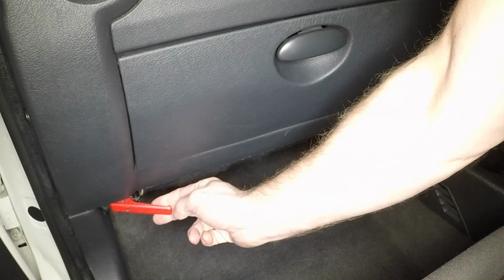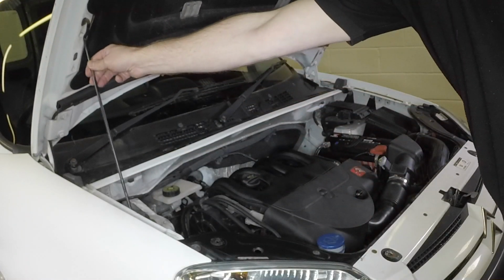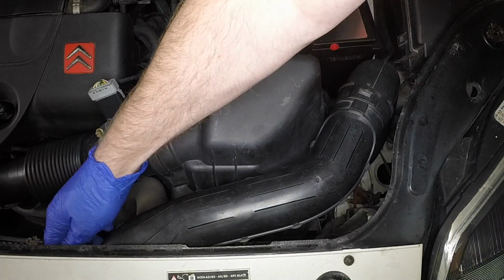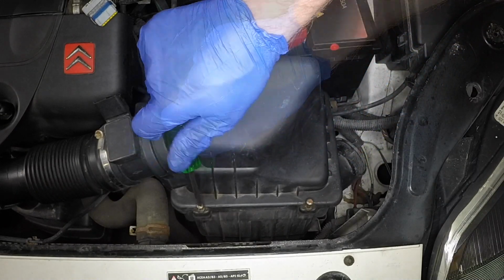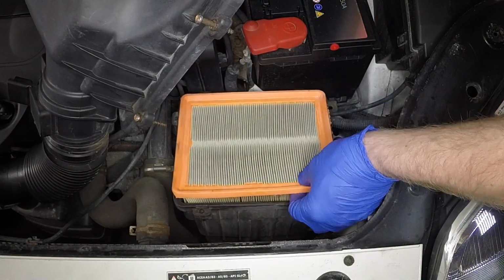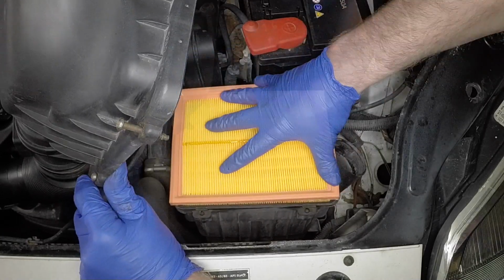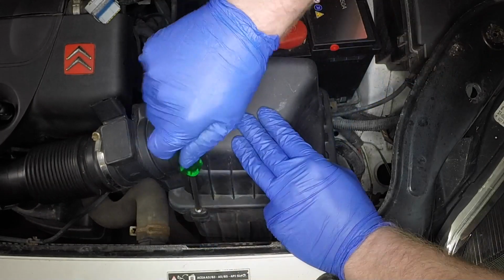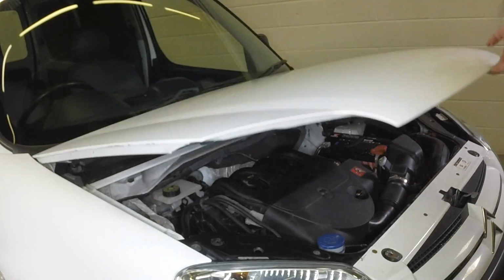How to replace the Air filter on the Citroen Berlingo 1996 to 2010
Do you need to replace the Air filter on the Citroen Berlingo 1996 to 2010 but don't know where to start? This video tutorial shows you step-by-step how to do it!

Our Citroen Berlingo 1996 to 2010 manual covers petrol & diesel engines, and includes videos for some of the most common jobs, which you can see here in this playlist.

Chapter 1: Part A: Routine maintenance and servicing - petrol models
Chapter 1: Part B: Routine maintenance and servicing - diesel models
Chapter 2: Part A: Petrol engine in-car repair procedures
Chapter 2: Part B: 1.6 litre diesel engine in-car repair procedures
Chapter 2: Part C: 1.8 and 1.9 litre diesel engine (XUD series) in-car repair procedures
Chapter 2: Part D: 1.9 and 2.0 litre diesel engine (DW series) in-car repair procedures
Chapter 2: Part E: Petrol engine removal and overhaul procedures
Chapter 2: Part F: Diesel engine removal and overhaul procedures
Chapter 3: Cooling, heating and air conditioning systems
Chapter 4: Part A: Fuel and exhaust systems – petrol models
Chapter 4: Part B: Fuel and exhaust systems – 1.8 and 1.9 litre (XUD series) diesel models
Chapter 4: Part C: Fuel and exhaust systems – 1.6, 1.9 (DW series) and 2.0 litre diesel models
Chapter 4: Part D: Emission control systems
Chapter 5: Part A: Starting and charging systems
Chapter 5: Part B: Ignition system – petrol models
Chapter 5: Part C: Pre-heating system - diesel engine models
Chapter 6: Clutch
Chapter 7: Manual transmission
Chapter 8: Driveshafts
Chapter 9: Braking system
Chapter 10: Suspension and steering systems
Chapter 11: Bodywork and fittings
Chapter 12: Body electrical systems, Wiring diagrams, Reference

What's covered:
Petrol:

Citroen Berlingo Multispace 1.4L (1360cc)
Citroen Berlingo Van  1.4L (1360cc)
Citroen Berlingo Multispace 1.6L (1587cc)
Citroen Berlingo Van  1.6L (1587cc)
Including ‘First’

Peugeot Partner Combi 1.4L (1360cc)
Peugeot Partner Van  1.4L (1360cc)
Peugeot Partner Combi 1.6L (1587cc)
Peugeot Partner Van  1.6L (1587cc)
Including ‘Origin’

Exclusions:
Does NOT cover 1.8 litre (1761cc) petrol. Does NOT cover new ‘B9’ model range introduced during 2008.

Manual number: 4281